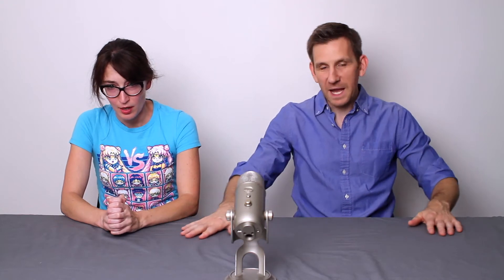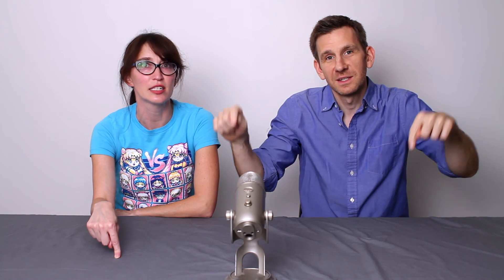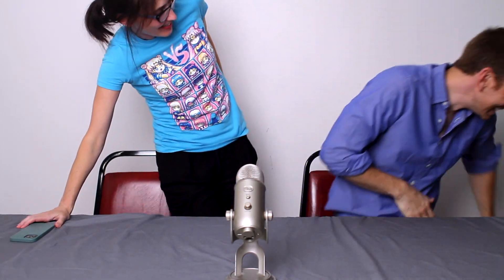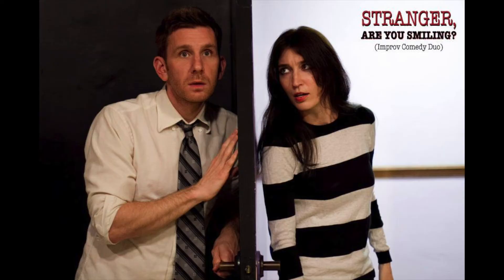Ep 26: Time To Say Goodbye For A While, Beautiful Strangers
Hello Beautiful Strangers! It's been a blast - but that blast is coming to an end.

Glenn is getting ready to sell his house, and will be spending the next three months in Los Angeles, California. He does plan on coming back to Tupelo later this year, in a new house. If he doesn't get snared by a Hollywood hottie, Glenn's plan is to network with anyone he can. To develop his own skills, to bring more attention and support to projects happening back here in MIssissippi, and just to meet people in general.

We know there's not a ton of you, Beautiful Strangers, but we're gonna miss you all the same.

Now. Anyone wanna buy some of Glenn's stuff?

STRANGER, Are You Smiling? Is a Comedy Talk Show based in Tupelo, Mississippi. It hosts a variety of discussions, skits, and is overall just a jolly good time.